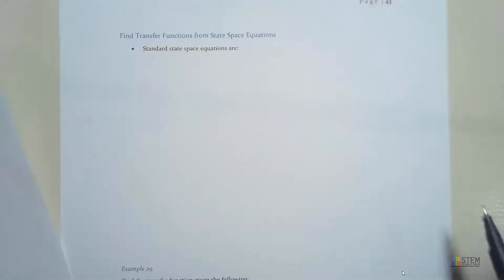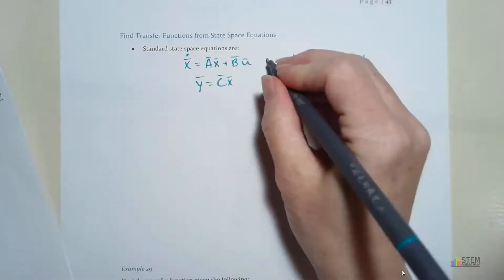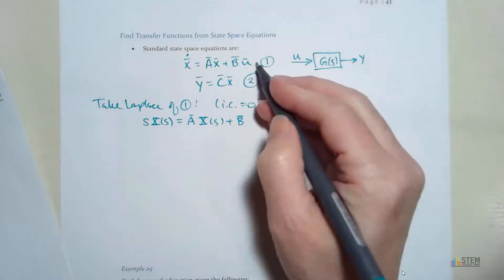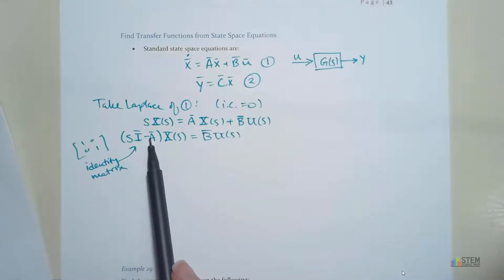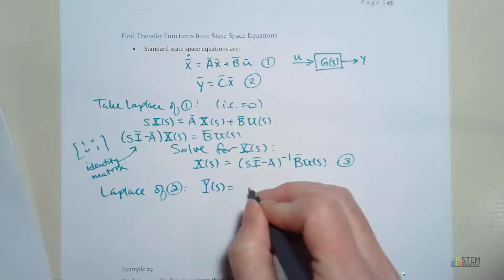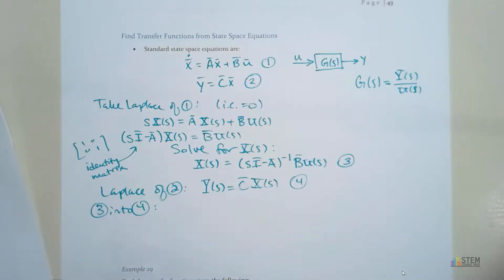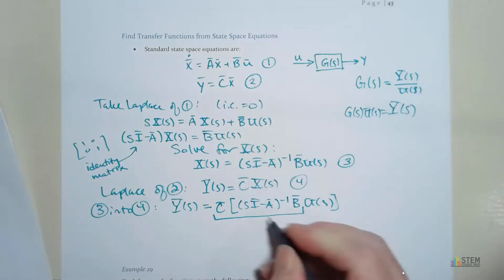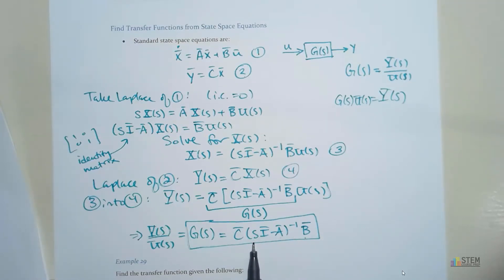State Space Representation to Transfer Function